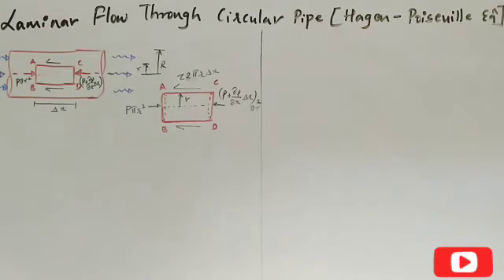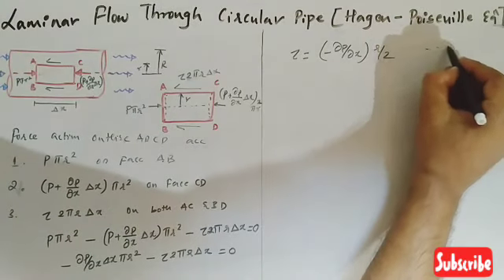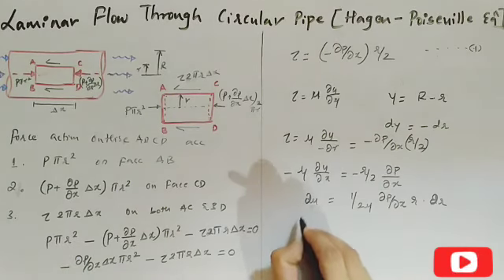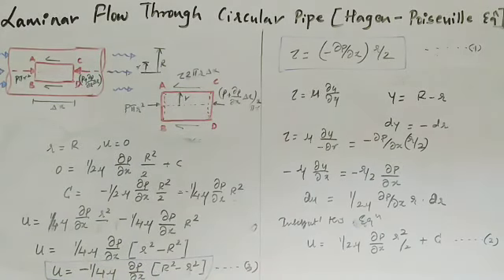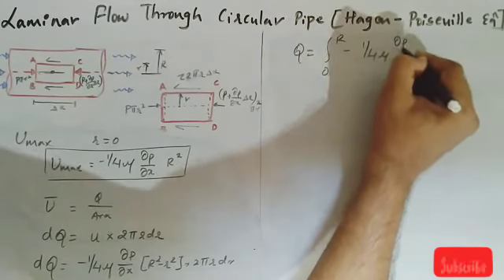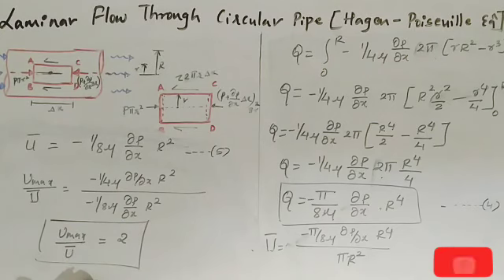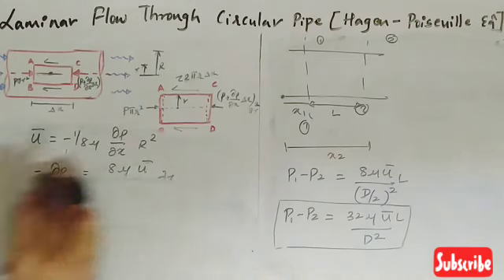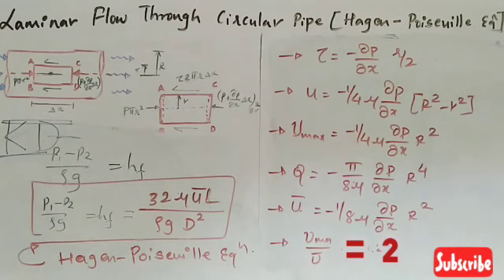Fluid Mechanics Module 3 : Laminar & Turbulent Flow | Hagen Poiseulle Equation | Part 8 | VTU | GATE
Topic : Laminar Flow Through Circular Pipe - Hagen Poiseuille Equation